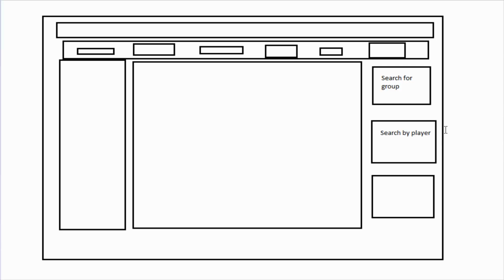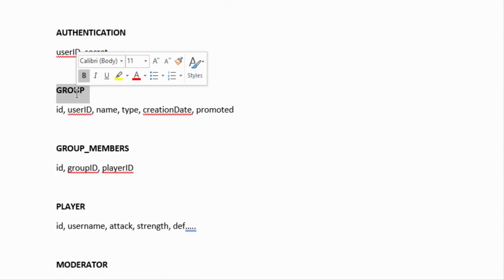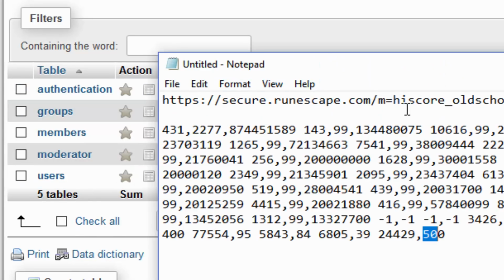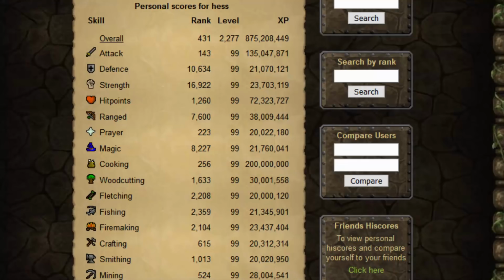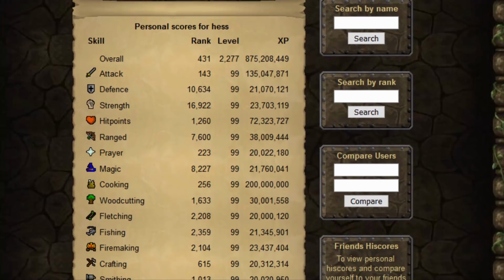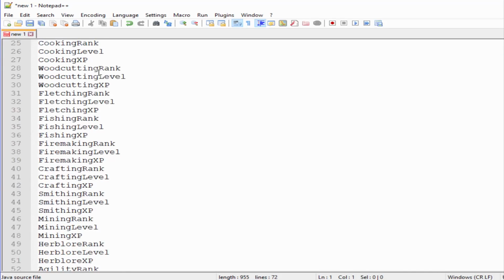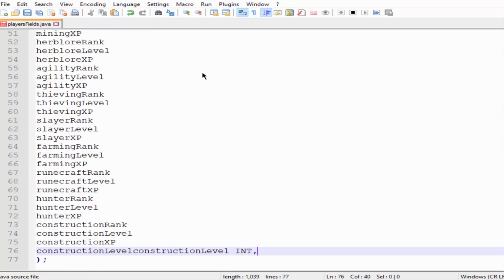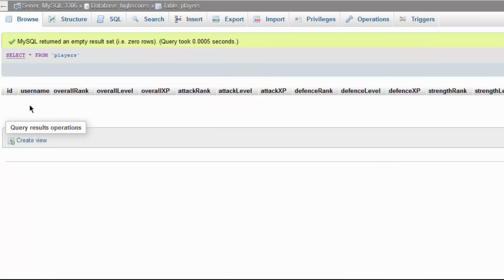Creating an OSRS Group Hiscores App – Part 1 : Database work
I made a post on the community section of my YouTube channel asking if anyone would be interested in a series where I program an app for OSRS (RuneScape). The response was good, so here’s the first video.

In this series I will create a group hiscores website for OSRS. It will allow users to sign up, and create hiscores for specific sets of players. Perhaps you want a hiscores for just your clan, or maybe for just underground only ironmen – this will allow you to create it! (:

I hope you enjoy this video. If the response is good, I’ll keep up with the series. Programming is my passion, so this is exciting to me! If you have any suggestions, please leave them in the comments!